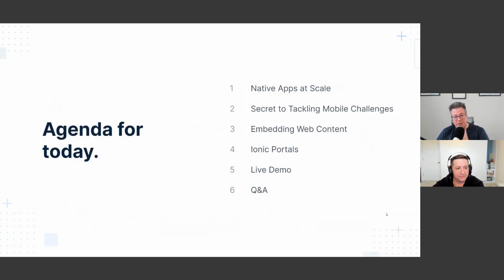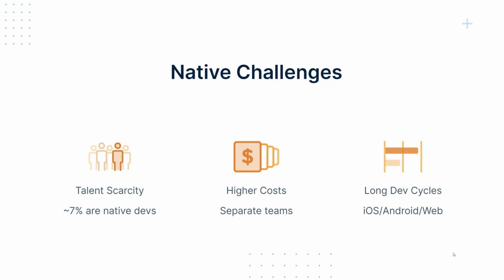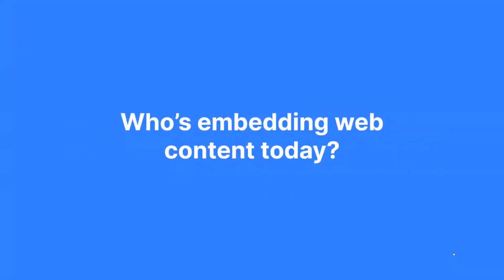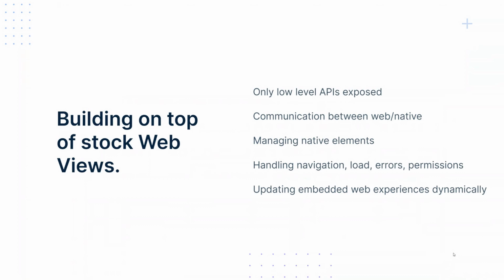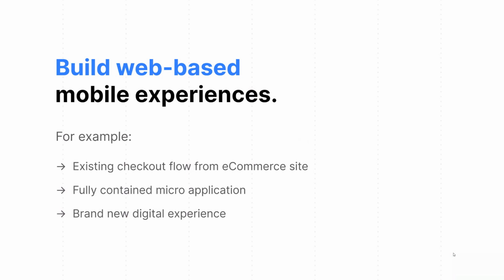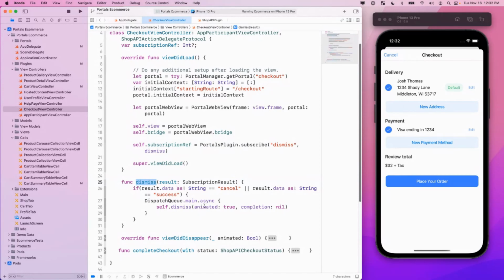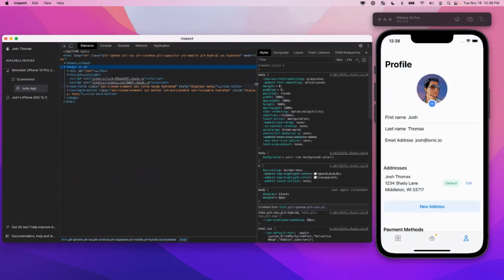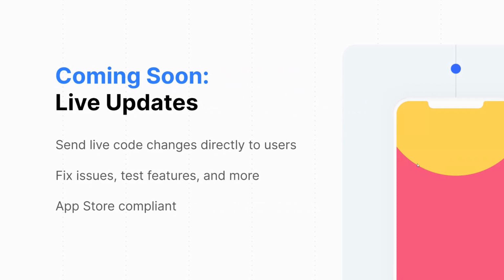Why and How to Add Web Content to Your Existing Mobile Apps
While perhaps surprising, it’s incredibly common to incorporate web-based experiences inside native mobile apps. Popular apps like Apple Music, Amazon shopping, Vonage business communications, Instacart grocery delivery, and Disney World are great examples of how this works in practice.

By reusing and repurposing your existing web experiences, you can dramatically cut down on development time and costs. On top of that, with native mobile development talent exceedingly hard to find, it’s much easier to get your in-house web developers to develop new features or build reusable architecture that can be deployed in your native mobile apps, as well as on the web.

In this talk, we’ll show you why and how to incorporate web content in your native mobile apps, in a way that’s easy and intuitive for developers and seamless for users. The talk, led by Matt Netkow, Developer Advocate, and Josh Thomas, Product Manager, will demonstrate:

- The benefits of integrating web content into native apps
- How to access native features, such as geolocation, haptics, biometrics, and more to deliver world-class mobile experiences to users
- How enterprise customers use web views to accelerate their time to market.

00:00 Intro
03:41 Benefits & challenges of native mobile
08:11 How successful teams tackle mobile challenges
13:19 Who's embedding web content today?
14:09 Apple Music, Amazon, and more
19:06 How are companies using the web today?
22:58 Introducing Ionic Portals
28:06 Portals demo: Add checkout experience to native e-commerce app
39:51 Why Ionic Portals?
45:33 Portals is free. Try today!
45:54 Q&A